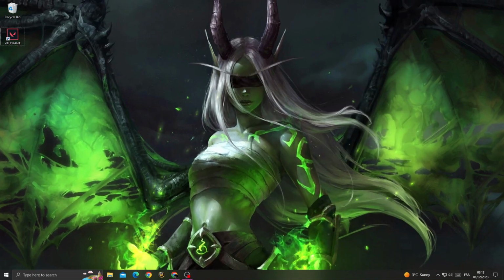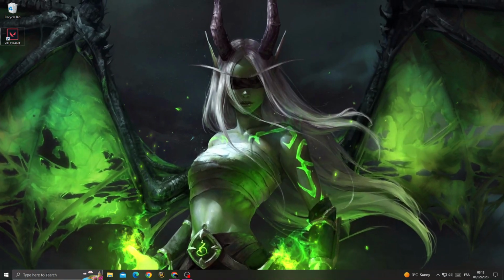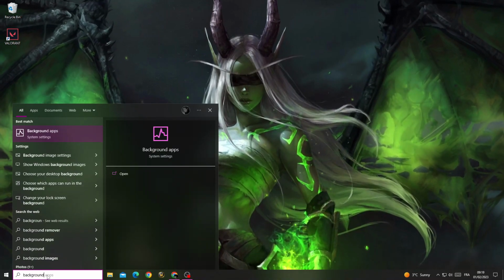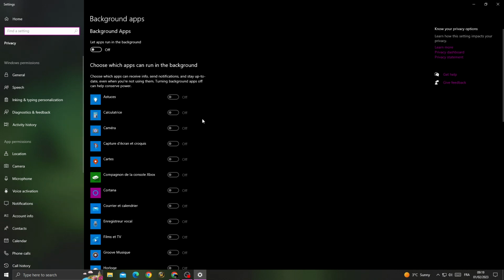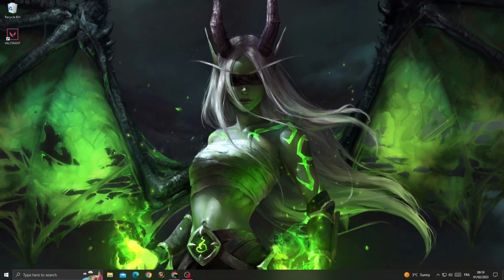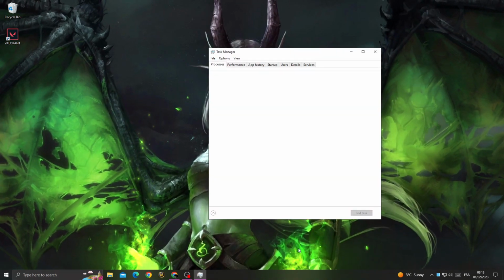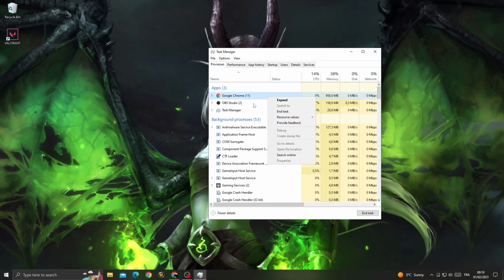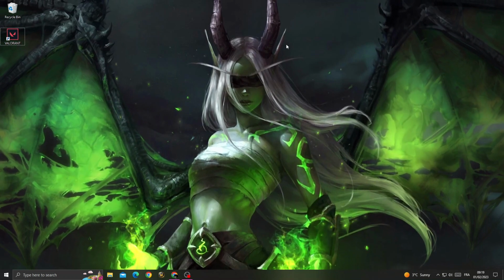Valorant Lag & Stutter FIX | After UPDATE | Fix FPS Drops in Valorant | Low end pc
in this video we discuss :